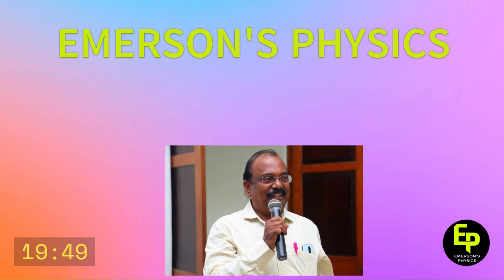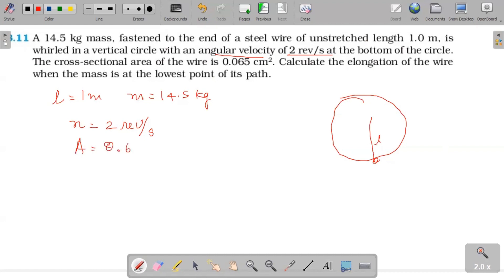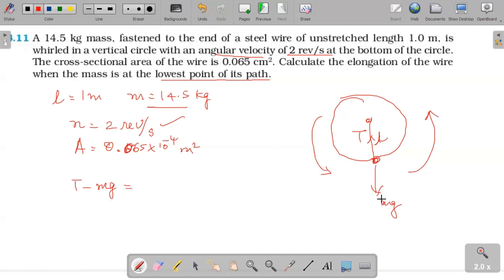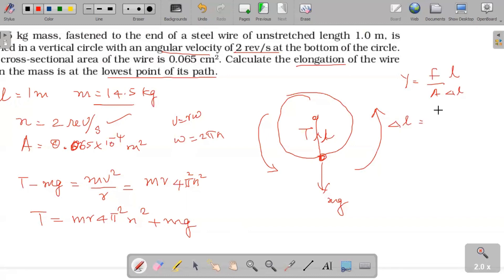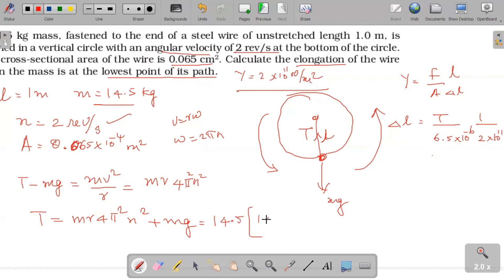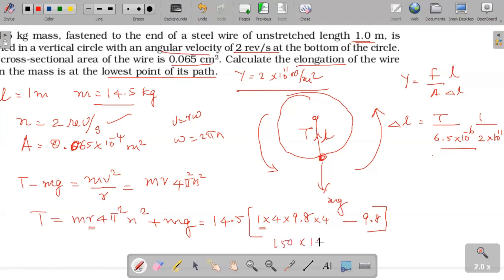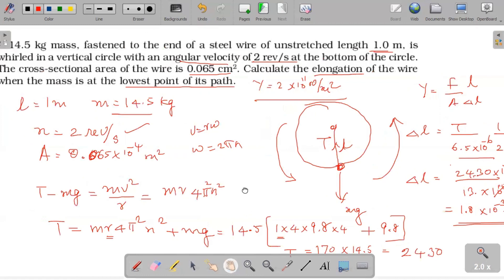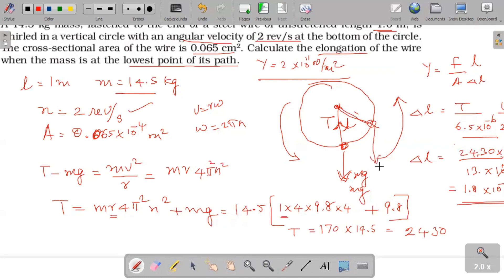8.11 A 14.5 kg mass, fastened to the end of a steel wire of unstretched length 1.0 m, is whirled in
11th NCERT Problems Solution in Detail - Mechanical Properties of Solids

8.11 A 14.5 kg mass, fastened to the end of a steel wire of unstretched length 1.0 m, is whirled in a vertical circle with an angular velocity of 2 rev/s at the bottom of the circle. The cross-sectional area of the wire is 0.065 cm2. Calculate the elongation of the wire when the mass is at the lowest point of its path.